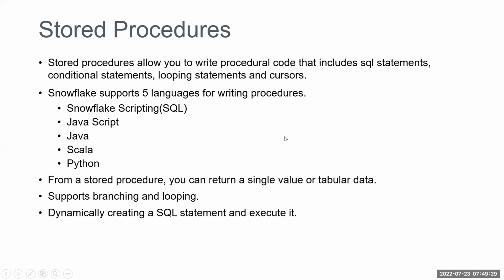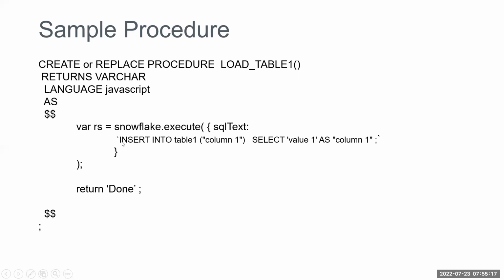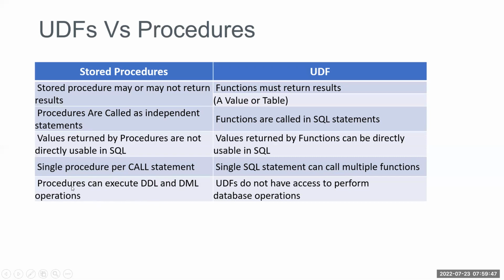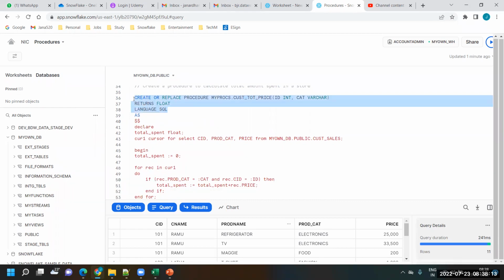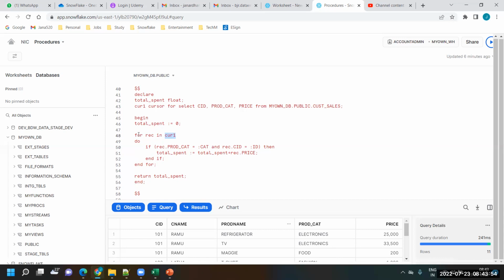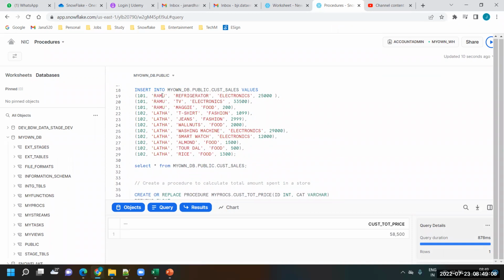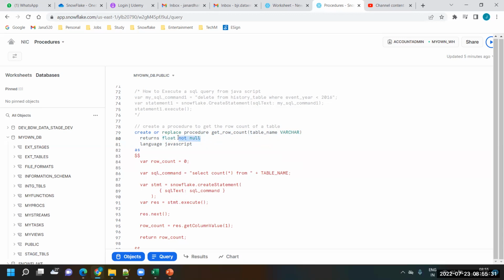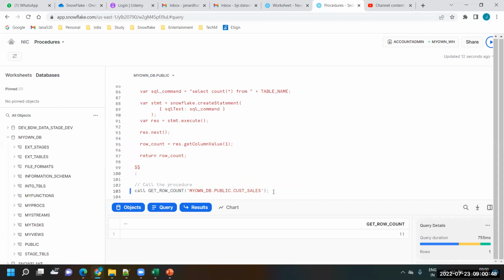Snowflake - Stored Procedures - Working Session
Stored Procedures
// Create database and schemas if not exists
CREATE DATABASE IF NOT EXISTS MYOWN_DB;
CREATE SCHEMA IF NOT EXISTS MYPROCS;

SQL Procudure
// Setup some sample data
CREATE OR REPLACE TABLE MYOWN_DB.PUBLIC.CUST_SALES
(CID INT, CNAME VARCHAR, PRODNAME VARCHAR, PROD_CAT VARCHAR, PRICE NUMBER);

INSERT INTO MYOWN_DB.PUBLIC.CUST_SALES VALUES
(101, 'RAMU', 'REFRIGERATOR', 'ELECTRONICS', 25000 ),
(101, 'RAMU', 'TV', 'ELECTRONICS' , 33500),
(101, 'RAMU', 'MAGGIE', 'FOOD', 200),
(102, 'LATHA', 'T-SHIRT', 'FASHION', 1099),
(102, 'LATHA', 'JEANS', 'FASHION', 2999),
(102, 'LATHA', 'WALLNUTS', 'FOOD', 2000),
(102, 'LATHA', 'WASHING MACHINE', 'ELECTRONICS', 29000),
(102, 'LATHA', 'SMART WATCH', 'ELECTRONICS', 12000),
(102, 'LATHA', 'ALMOND', 'FOOD', 1500),
(102, 'LATHA', 'TOUR DAL', 'FOOD', 500),
(102, 'LATHA', 'RICE', 'FOOD', 1300);

select * from MYOWN_DB.PUBLIC.CUST_SALES;

// Create a procedure to calculate total amount spent in a store

CREATE OR REPLACE PROCEDURE MYPROCS.CUST_TOT_PRICE(ID INT, CAT VARCHAR)
RETURNS FLOAT
LANGUAGE SQL
AS
declare
total_spent float;
cur1 cursor for select CID, PROD_CAT, PRICE from MYOWN_DB.PUBLIC.CUST_SALES;

begin
total_spent := 0;

for rec in cur1
do
    if (rec.PROD_CAT = :CAT and rec.CID = :ID) then
        total_spent := total_spent+rec.PRICE;
    end if;
end for;

return total_spent;
end;

// Calls to the stored procedure
CALL MYPROCS.CUST_TOT_PRICE(101, 'ELECTRONICS');
CALL MYPROCS.CUST_TOT_PRICE(102, 'FOOD');
CALL MYPROCS.CUST_TOT_PRICE(102, 'ELECTRONICS');
CALL MYPROCS.CUST_TOT_PRICE(103, 'FASHION');

/* How to Execute a sql query from java script
var my_sql_command1 = "delete from history_table where event_year less_than_Symbol 2016";
var statement1 = snowflake.CreateStatement(sqlText: my_sql_command1);
statement1.execute();

// create a procedure to get the row count of a table
create or replace procedure get_row_count(table_name VARCHAR)
  returns float not null
  language javascript
as
  var row_count = 0;

  var sql_command = "select count(*) from " + TABLE_NAME;

  var stmt = snowflake.createStatement(
         { sqlText: sql_command }
  var res = stmt.execute();

  res.next();

  row_count = res.getColumnValue(1);

  return row_count;

// Call the procedure
call GET_ROW_COUNT('MYOWN_DB.PUBLIC.CUST_SALES');